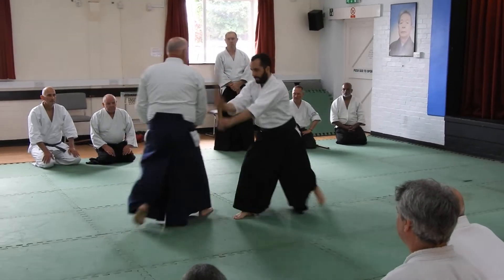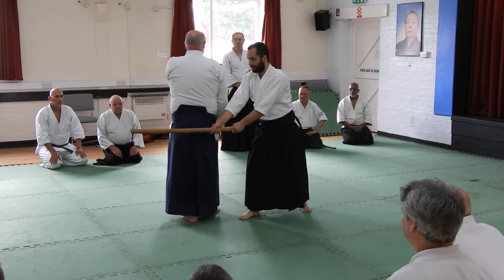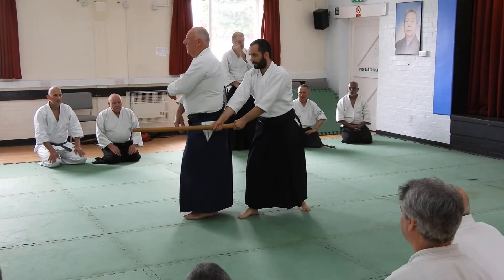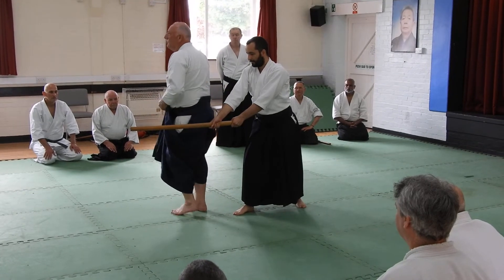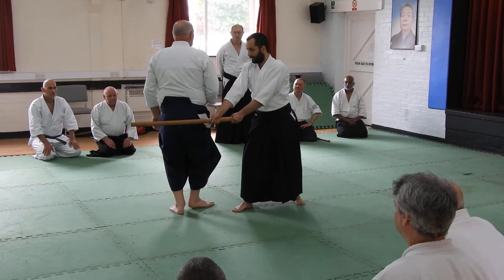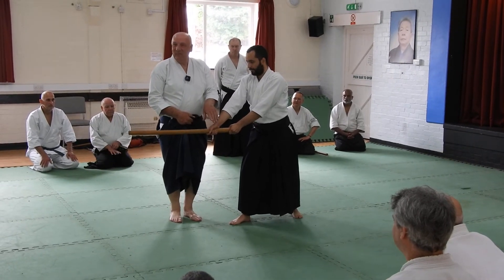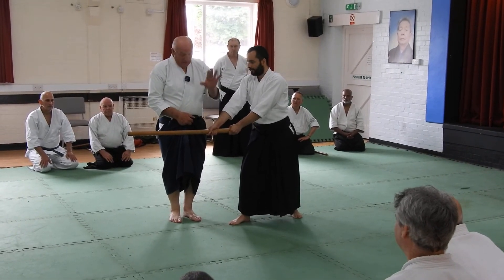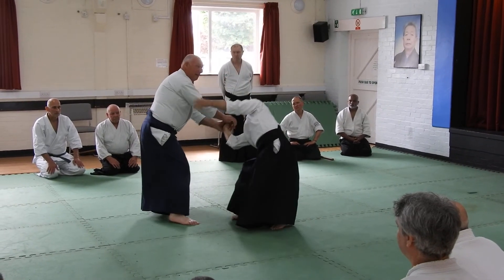Entering Tachi Dori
Shihan Tony Sargeant, 7th Dan and Founder of Takemusu Iwama Aikido Europe.
Tony started in Aikido in 1973 and continues to teach seminars by Zoom or in person worldwide.